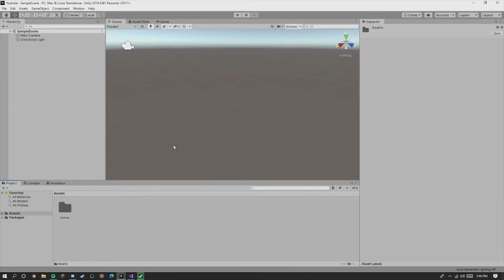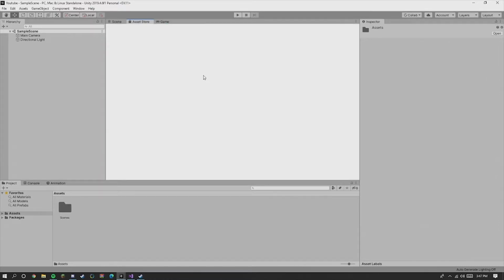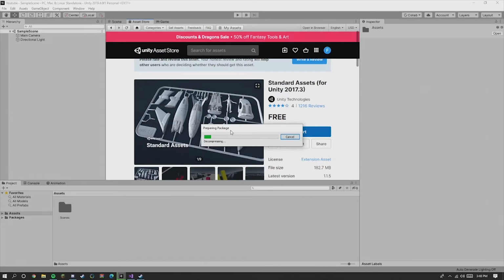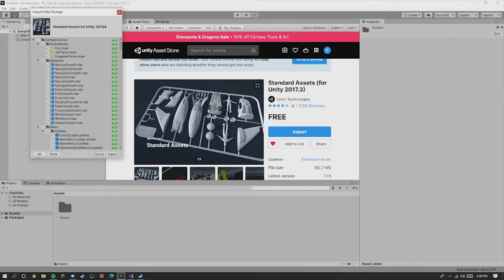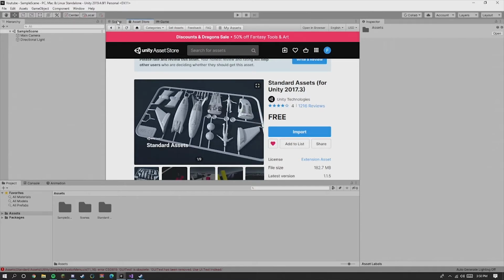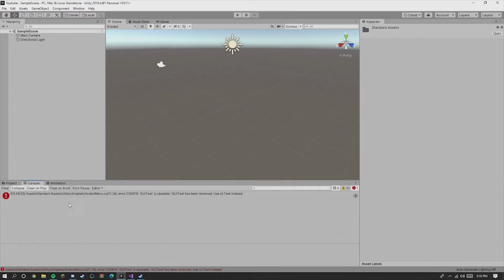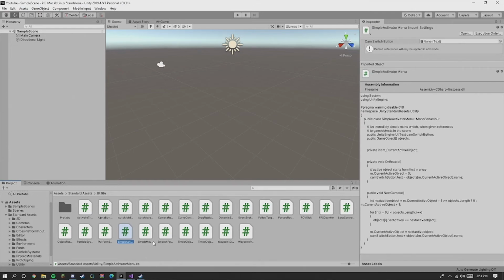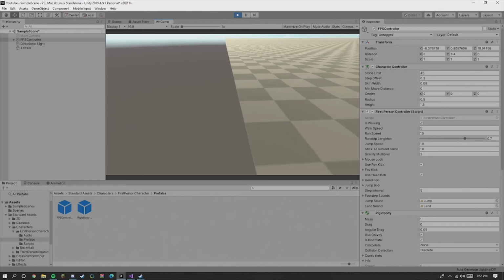How to import Standard Assets into Unity3D Engine (Error-FIX)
Are you following a tutorial and can't find your Standard Assets? Fear not, here is the answer. In this video, I explain why it happens, how to fix it and how to fix the code errors.